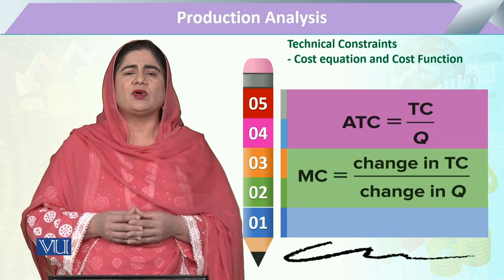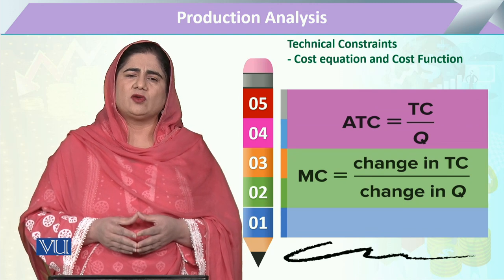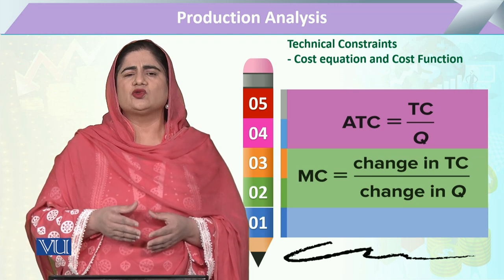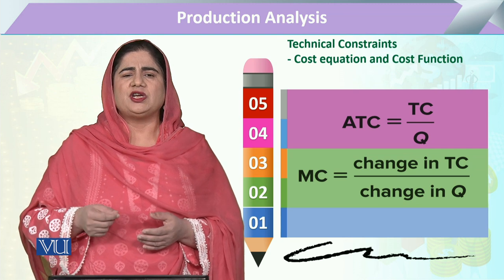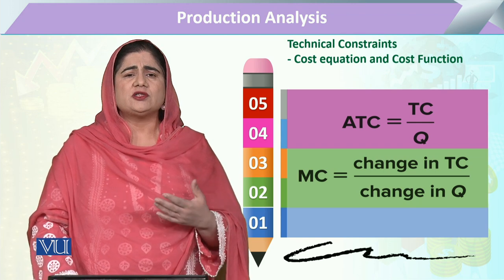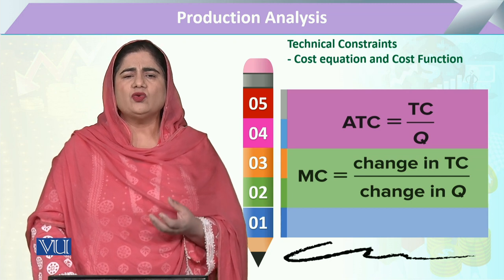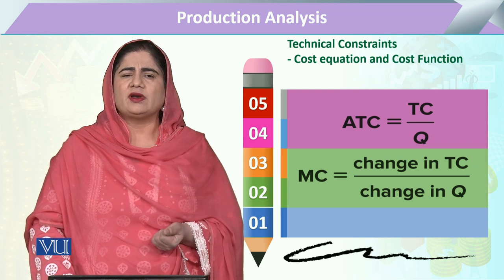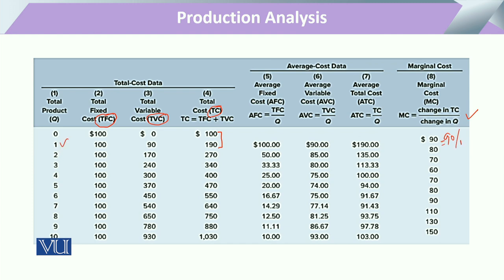Financial Constraints: Cost Equation and Cost Function | Microeconomic Analysis | ECO614_Topic153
Topic153: Production Analysis, Financial Constraints - Cost Equation and Cost Function,